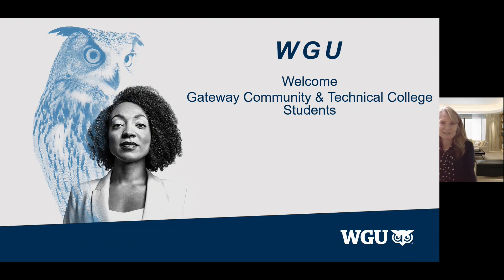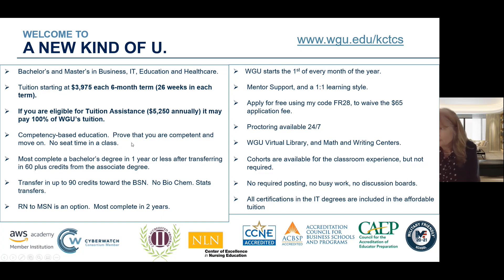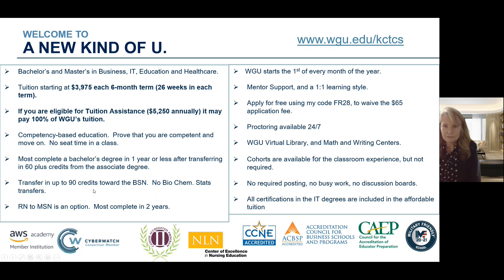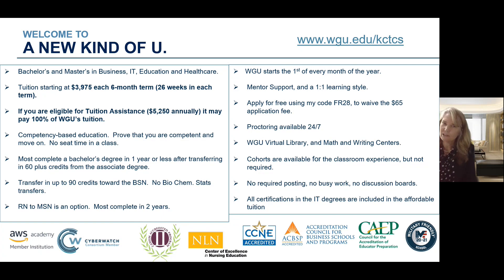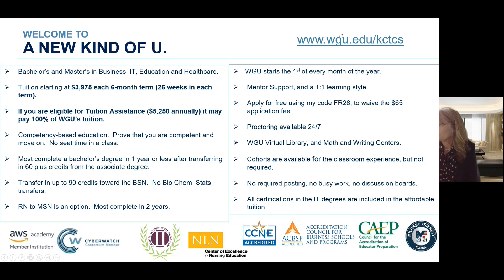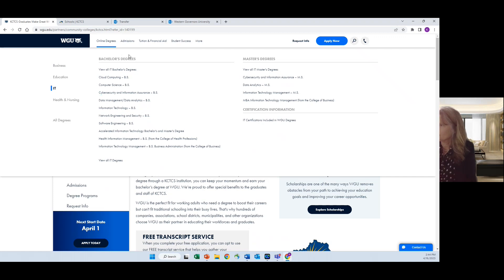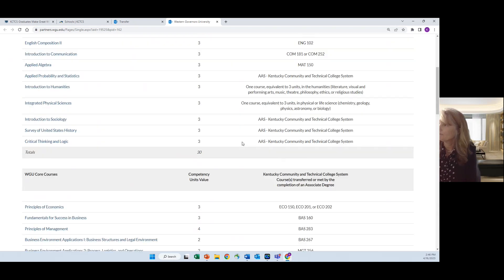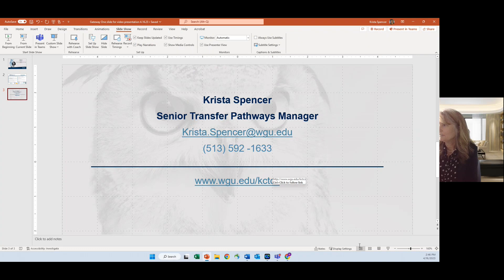Gateway to Western Governors University Transfer Process